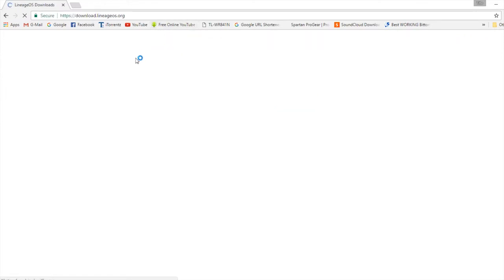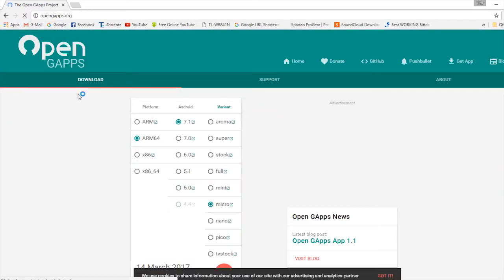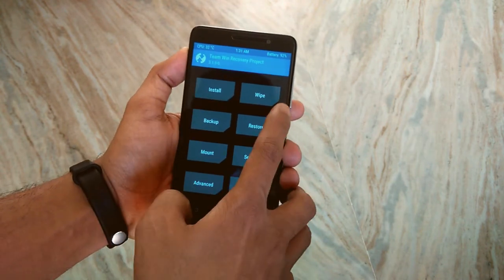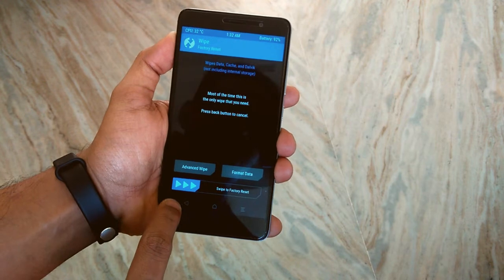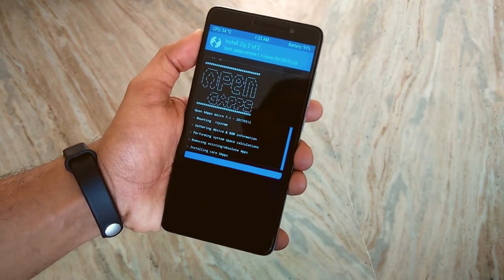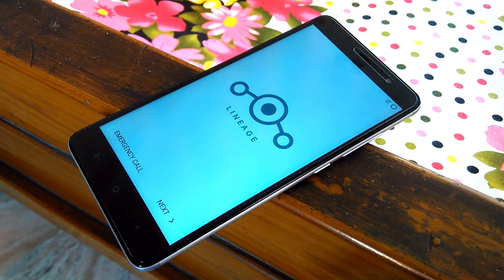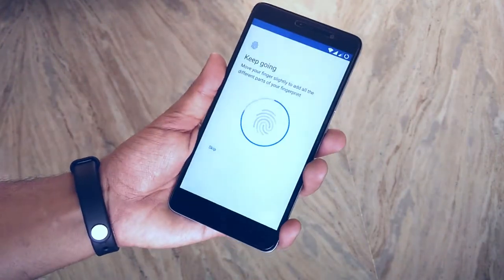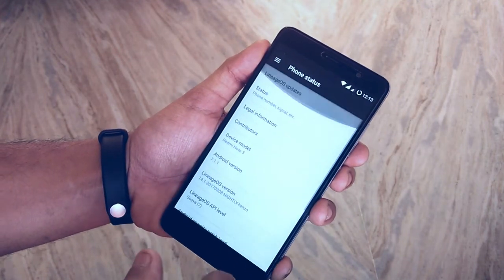Official LineageOS On Redmi Note 3 | How To Install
This LineageOS build date is 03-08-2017

Periscope: @ktntech